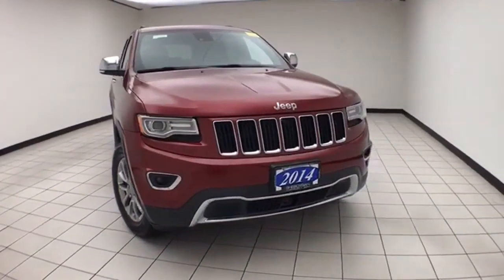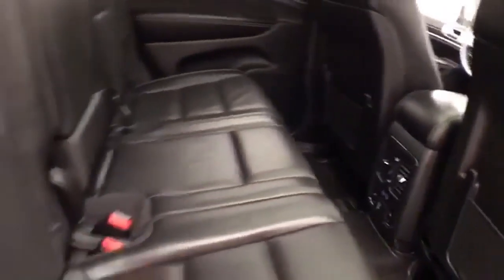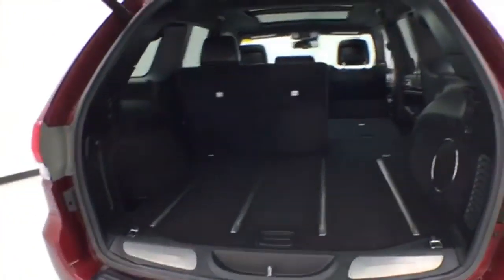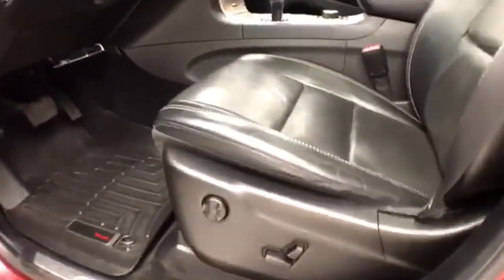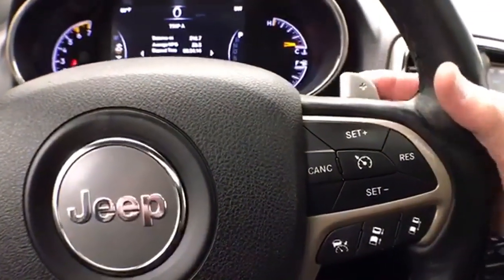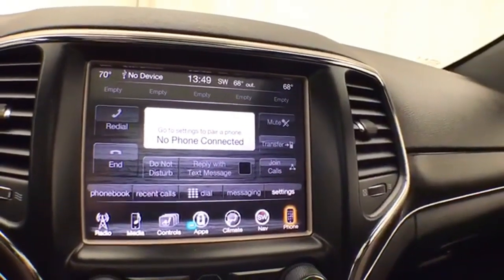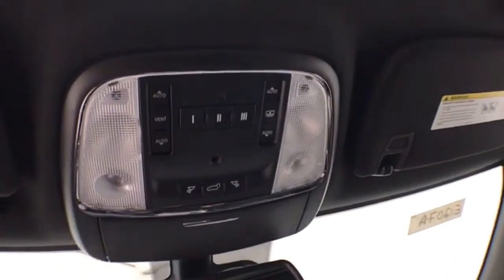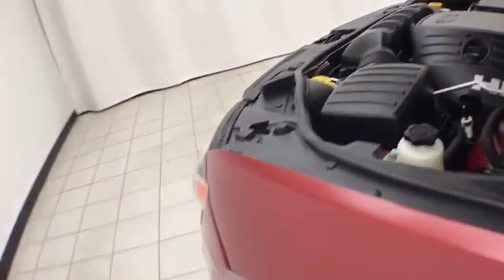Used 2014 Jeep Grand Cherokee WISCONSIN, WI E1207A - SOLD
Year: 2014
Make: Jeep
Model: Grand Cherokee
Trim: Limited
Engine: 8 Cyl. 5.7 L
Transmission: Automatic
Color: Deep Cherry Red Crystal Pearlcoat
Interior: Black
Mileage: 86254
Stock #: E1207A
VIN: 1C4RJFBT3EC474237
Deep Cherry Red Crystal Pearlcoat 2014 Jeep Grand Cherokee Limited New Tires, One Owner, Trailer Package, Leather Seats, Local Trade, 4x4, Memory Package, Backup Camera, Sunroof/Moonroof, Bluetooth, Navigation System, Safety Package, Side Blind Zone, Moonroof, Power Driver and Passenger Seats, Heated Steeringwheel, Heated and Cooled Seats, Adaptive Cruise Control, Remote Start, 7 & 4 Pin Wiring Harness, 8.4 Touchscreen Display, Adaptive Cruise Control w/Stop, Advanced Brake Assist, Advanced Technology Group, Auto High Beam Headlamp Control, Auto-Dimming Exterior Passenger Mirror, Automatic Headlamp Leveling System, Automatic temperature control, Bi-Xenon High-Intensity Discharge Headlamps, Blind Spot & Cross Path Detection, Class IV Receiver Hitch, Dual-Pane Panoramic Sunroof, Exterior Parking Camera Rear, Forward Collision Warning Plus, Heated front seats, Heated rear seats, Heated steering wheel, Leather Trimmed Seats w/Perforated Inserts, LED Daytime Running Headlamps, Luxury Group II, Memory seat, Nav-Capable! See Dealer for Details, Power driver seat, Power Liftgate, Power passenger seat, Power Tilt/Telescope Steering Column, Radio: Uconnect 8.4A AM/FM/SXM/BT, Rain Sensitive Windshield Wipers, Rear Parking Sensors, Ventilated Front Seats. Priced below KBB Fair Purchase Price!Three dealerships two locations, one goal to be your dealer! At Sheboygan Chevrolet Chrysler, we walk it, with pride! Our Sales personnel are non-commissioned, which means we pay their wages, not you! Sheboygan Chevrolet Buick GMC Cadillac in Sheboygan, WI, also serving Green Bay, Wausau, Madison, WI and Milwaukee, Appleton, WI, is proud to be an automotive leader in our area. Since opening our doors, Sheboygan Chevrolet Buick GMC Cadillac has kept a firm commitment to our customers. We offer a wide selection of vehicles, and hope to make the car buying process as quick and hassle free as possible.Awards: * 2014 IIHS Top Safety Pick Reviews: * If you are on the prowl for an American-made 5-passenger SUV with high-style and genuine off-road chops, the 2014 Jeep Grand Cherokee is a solid choice. Thanks to an alluring new array of in-vehicle electronics, the Grand Cherokee is also one of the most technologically advanced entrants in the category. Source: KBB.com * Strong and fuel-efficient engine lineup, including a new diesel V6; upscale interior; plenty of luxury and technology-oriented features; irrefutable off-road ability; outlandish SRT model. Source: Edmunds * Redesigned for 2014 the Jeep Grand Cherokee is already making praises and setting standards for performance, luxury, Best-in-Class Highway Fuel Economy, and attention to detail. A confident and elegant exterior design exudes strength from every angle. For 2014, every Grand Cherokee from Laredo to Summit features premium styling treatments including new, modern front grille and fascia treatments, daytime running headlamps, projector fog lamps and capless fuel fillers. The rear of the Grand Cherokee offers new, larger taillamps with signature LED lighting, a larger rear aerodynamic spoiler and a re-sculpted tailgate for greater rear visibility, and a new capless fuel fill and power liftgate for more simplicity and convenience. Grand Cherokee comes standard with seating for up to five passengers. The new, available premium-quality Natura Plus leather is soft and supple and has outstanding breathability that makes the leather more comfortable in both hot and cold weather. Adding to the luxury and comfort are heated/ventilated front seats and heated rear seats. The rear cargo area in the 2014 Grand Cherokee lets you configure up to 68.3 cubic feet of storage when the rear seat is folded down. Choose from 3 different engines including the new 3.0L EcoDiesel V6 which can attain up to 30hwy mpg, drive up to 730 miles on one tank and tow up to 7,400 pounds. The 3.6L V6 engine features new eight-speed automatic transmission, with paddle-shift steering wheel controls and the new Eco Mode imp

We will help you find financing options that fit your needs whether you have good credit, bad credit, no credit, or are a first time car buyer! Our Service and